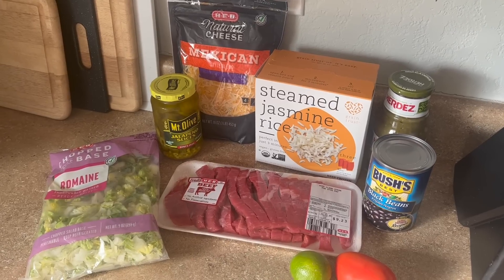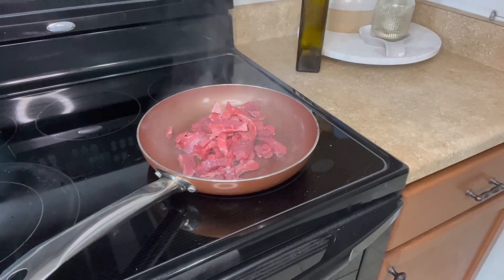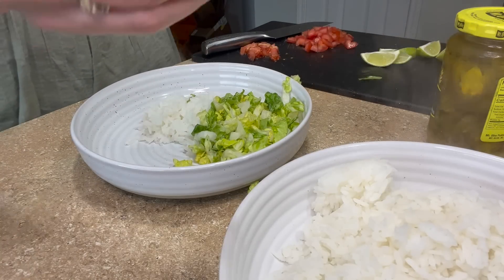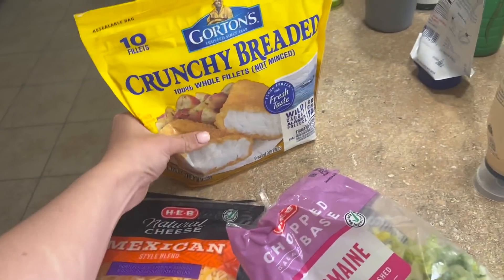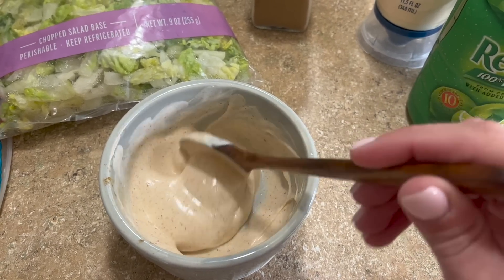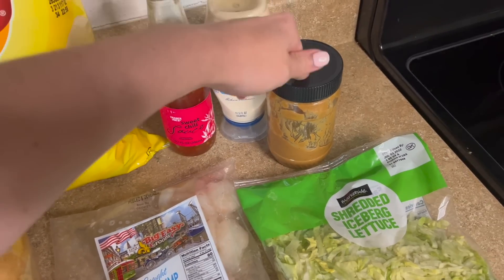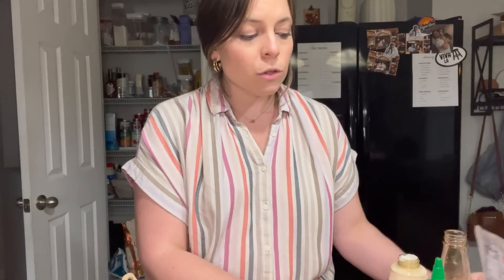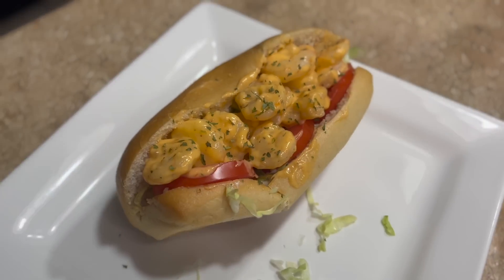20 MINUTE DINNER IDEAS! EASY WEEKNIGHT MEALS FOR THE BUSY GAL! Busy Girl Meals Ep. 1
3 easy 20 minute dinner ideas! Easy weeknight meals perfect when cooking for 2 or the whole family!
Busy Girl Meals Episode 1

Try out Imperfect Foods and get $20 off your first 4 orders ($80 in free groceries!)

Scan receipts for gift cards: Sign up for the FREE fetch app! Try it, we’ll both get 2,000 pts!

Shop my

Chapters:
0:00